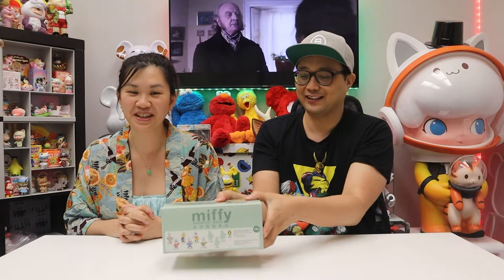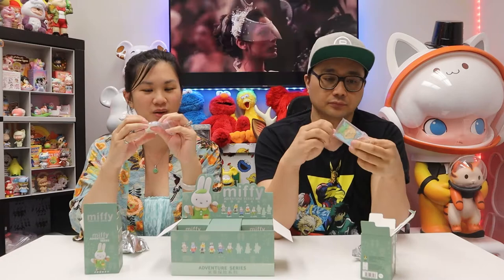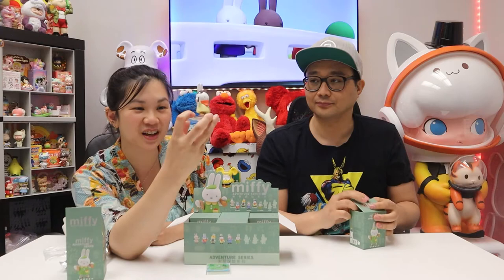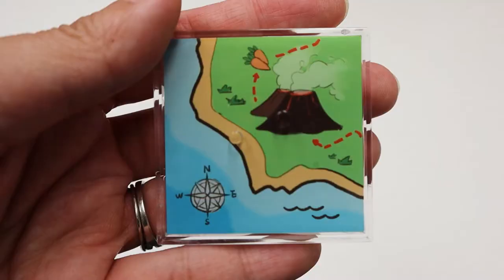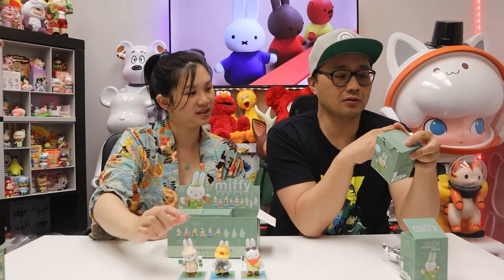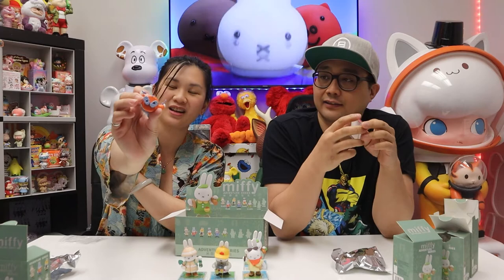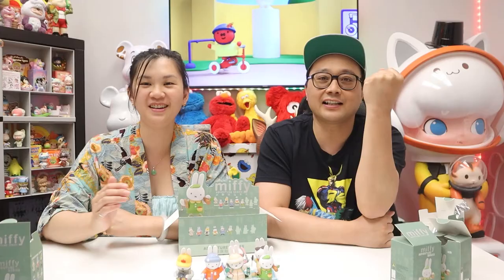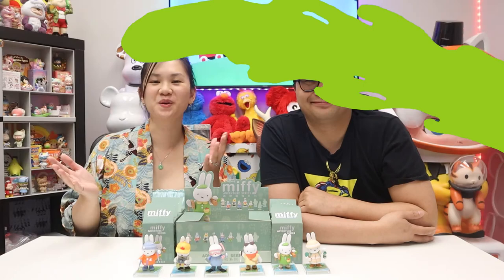Miffy is Off to a New Adventure! - Unboxed EP151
Dick Burna's famous little bunny, Miffy, is off to an adventure and is also wisking Sonia away to her own adventure as well (if you ask Chris he says she's running off to the circus...)! We check out the various types of terrain Miffy explores her way through in this cute series by KingBee... will we find treasure?